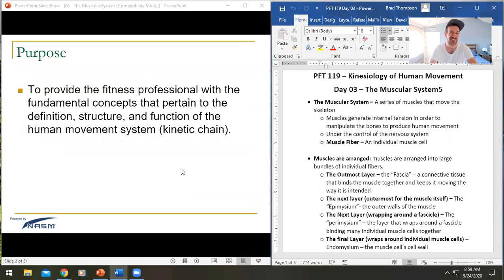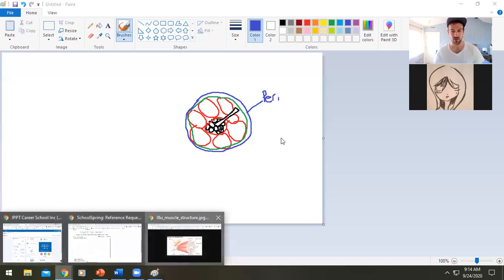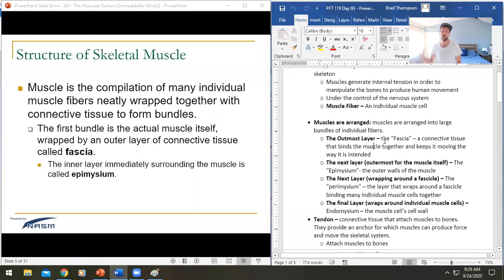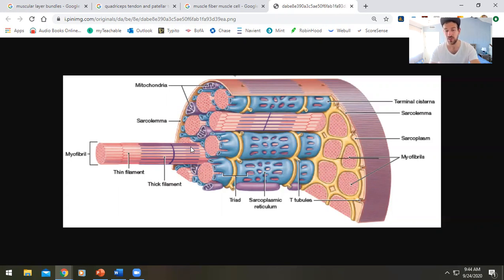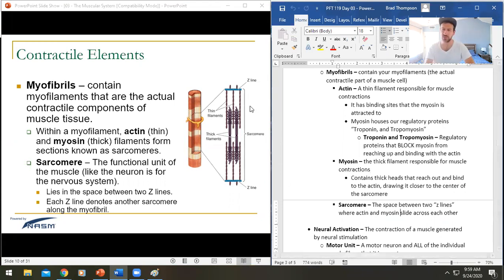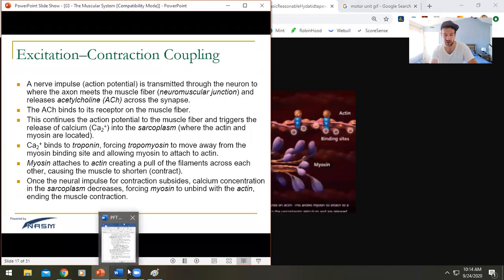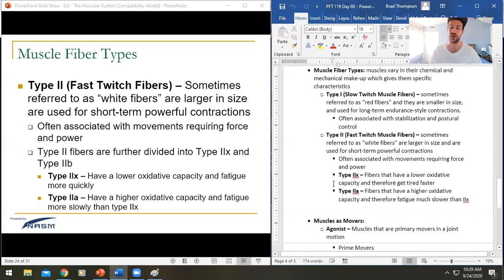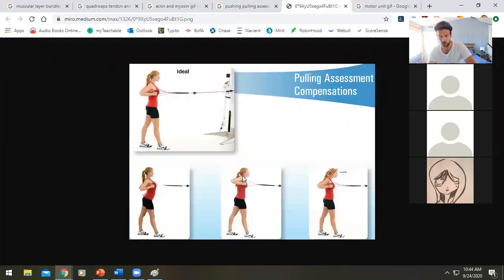PFT 119 (Kinesiology of Human Movement) Day 03 - The Muscular System